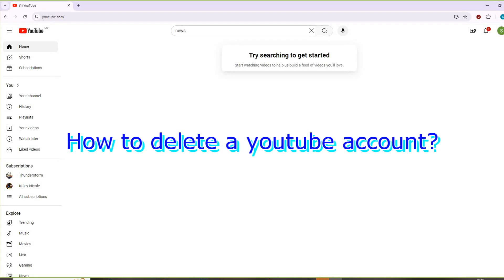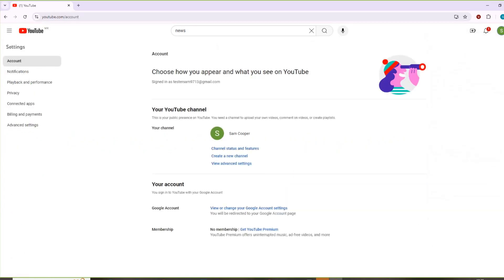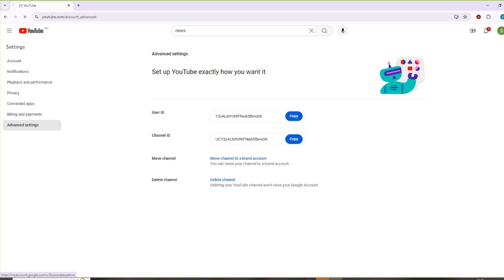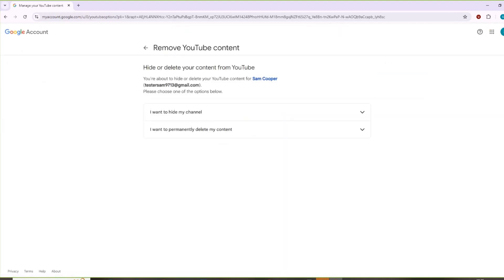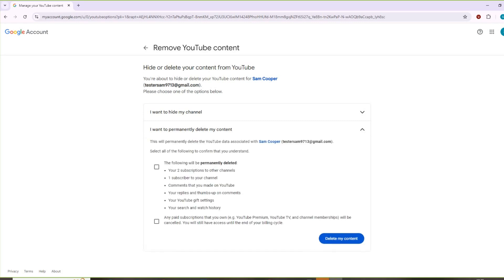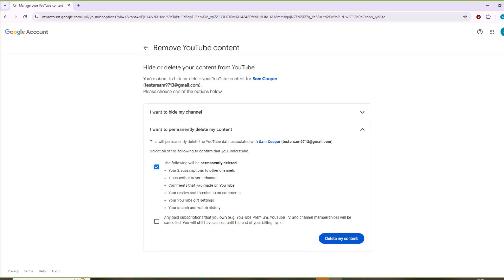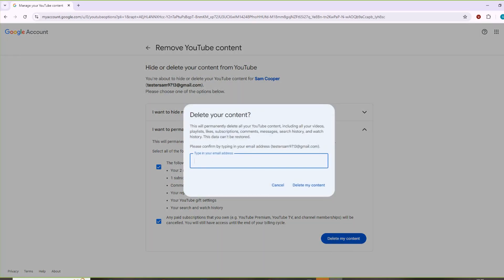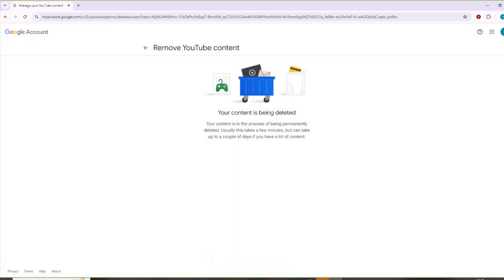How to Delete a Youtube Account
We show you how to remove youtube account. If you want to learn how to delete a youtube account then you are in the right place. Learn how to delete youtube channel in under 2 minutes! Don't waste more time and watch how to delete youtube channel permanently.

We won't bother you with notifications and It would help us a lot!